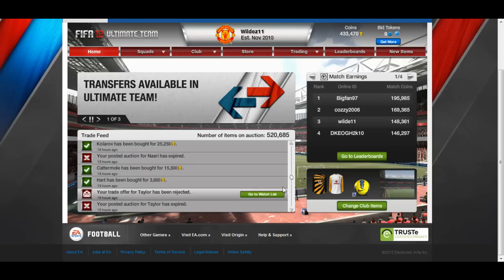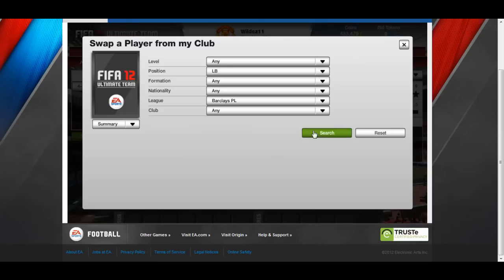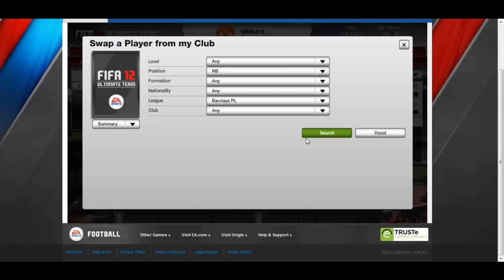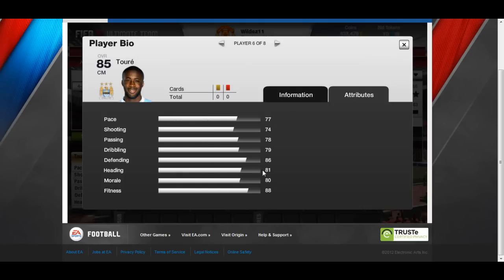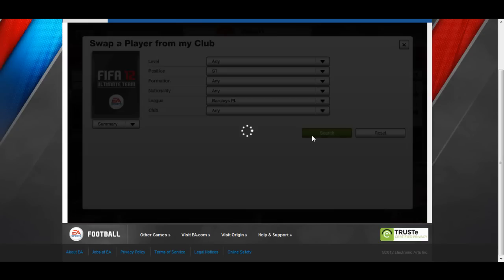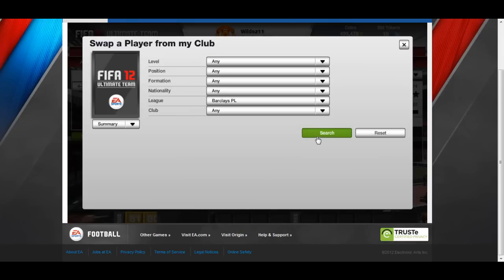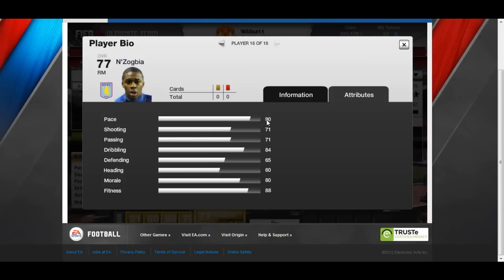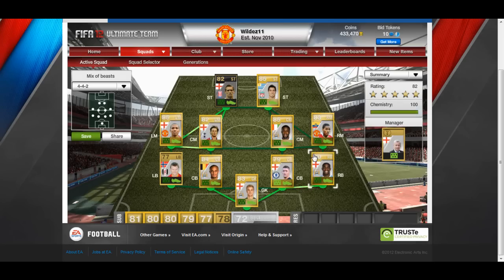Fifa12 Ultimate Team | Lets Team Build! Ep1- Bpl Team Under 100k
Check their channels ;)

This series, my goal is to Build cheap but brilliant gold silver and bronze teams for under 100k so everyone in the fut community can enjoy them.. please tune in to the series and a like, rate and sub is always appreciated..

Any questions message me here or @shanew14.. also Leave a comment on who you would like to see next..